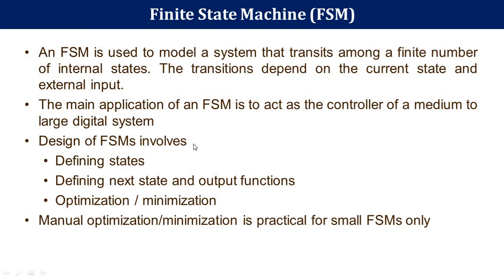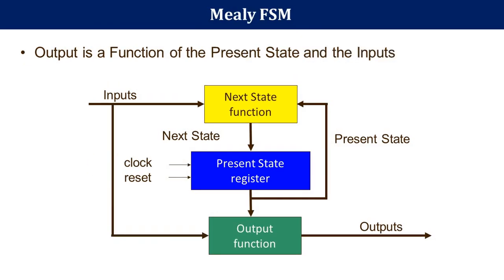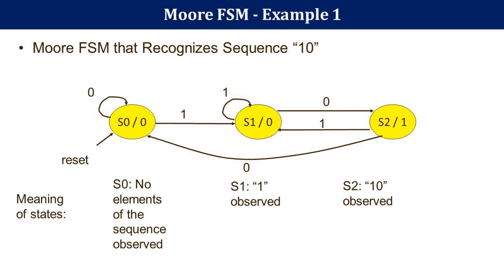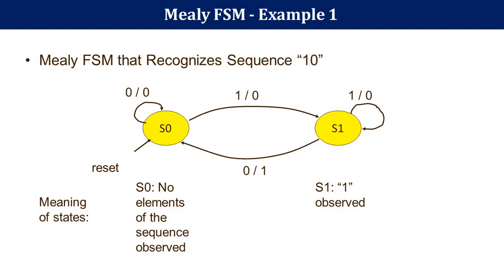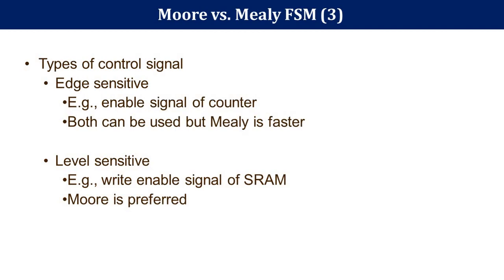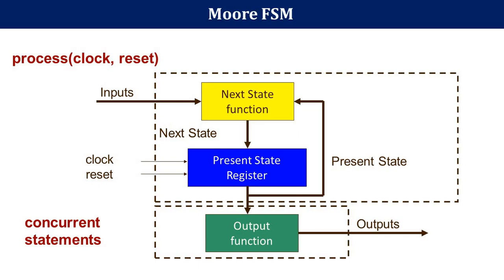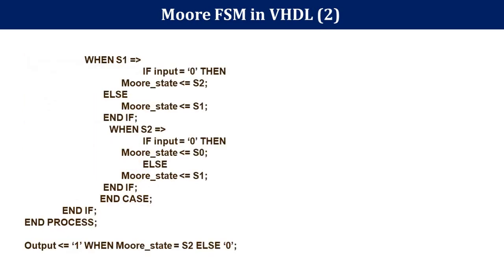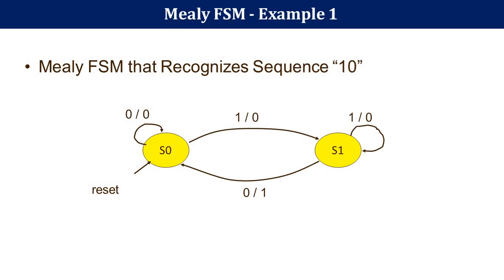VLSI CH1 1 9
HDL design